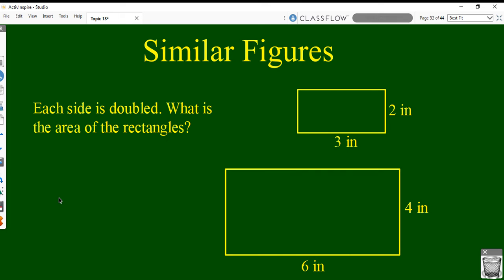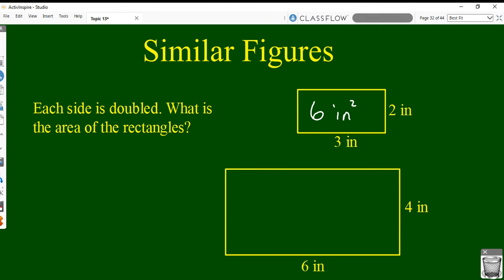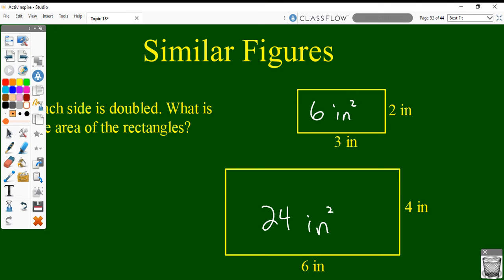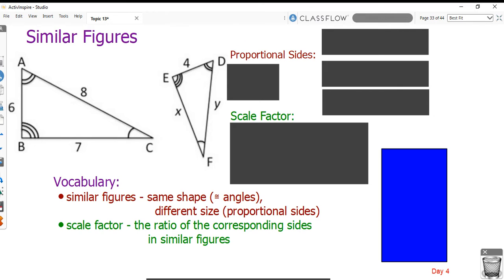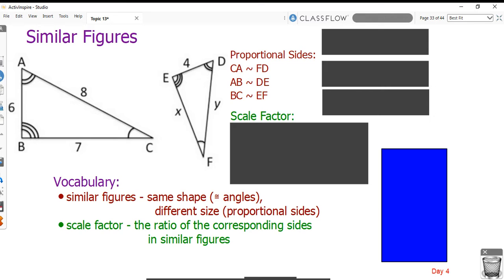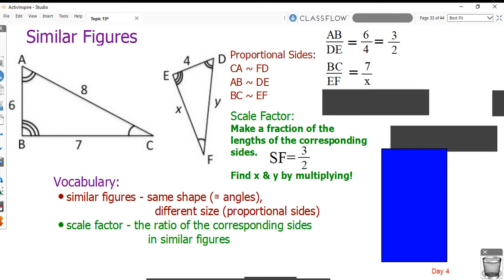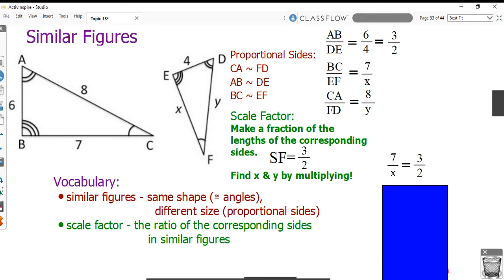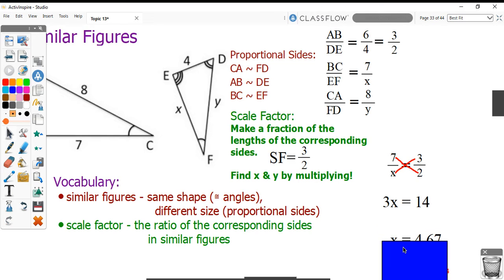Topic 13 Notes (Day 4): Perimeter and Area of Similar Figures